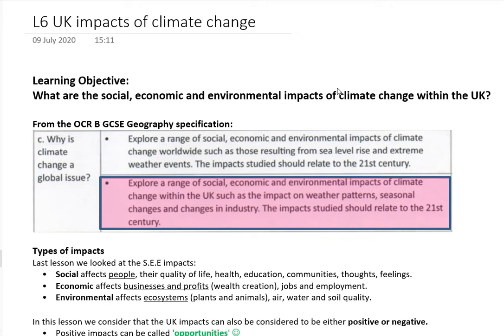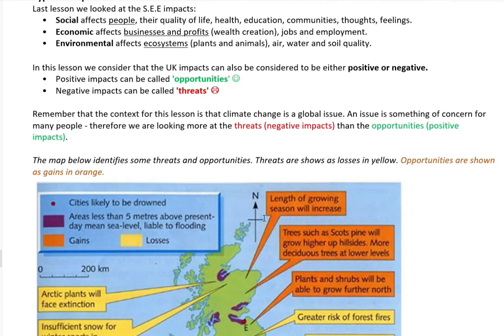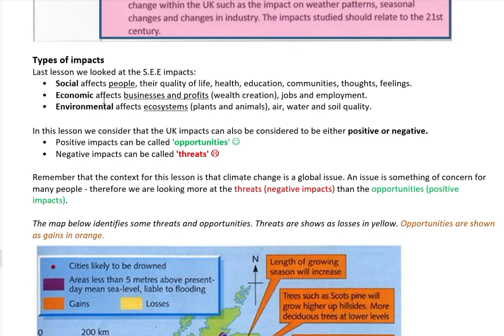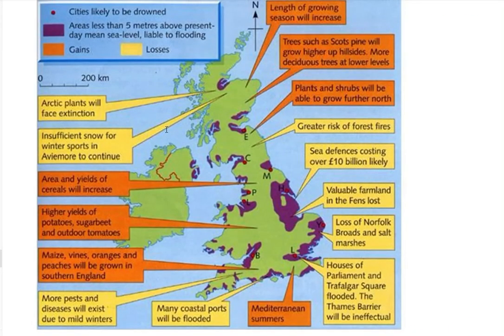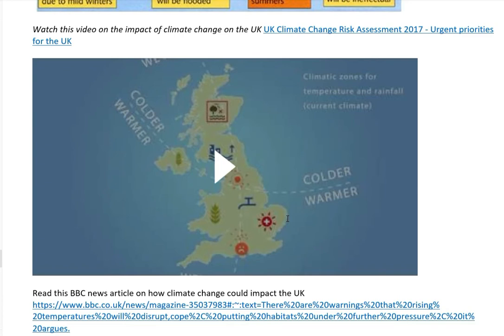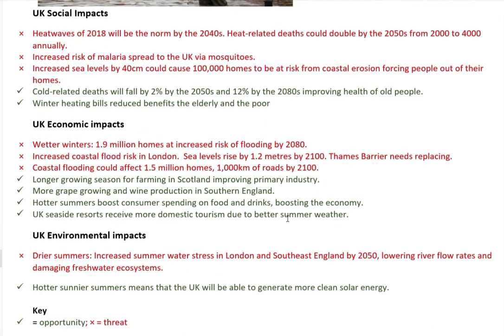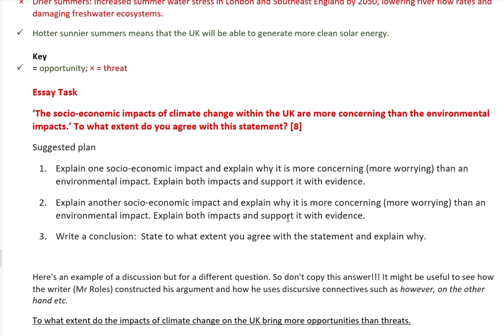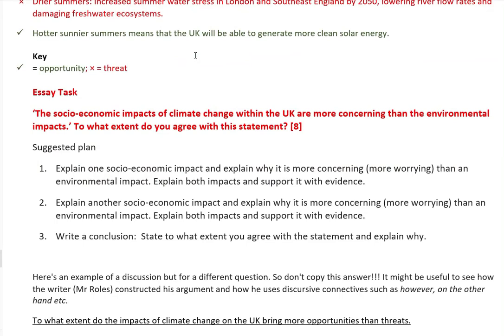L6 UK impacts of climate change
In this lesson Mr Simmons gives a short overview of the less content and provides some advice on how to complete the 8-mark essay task.